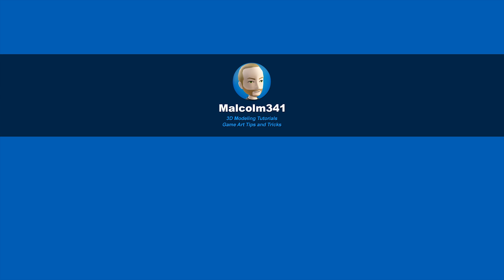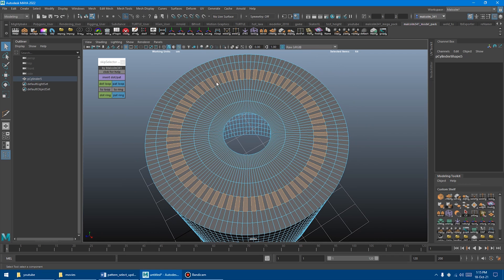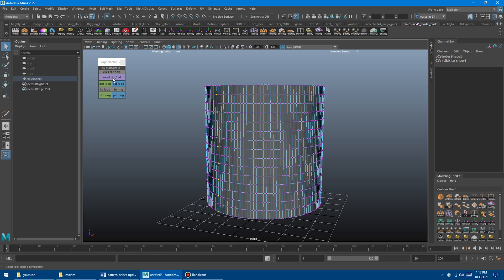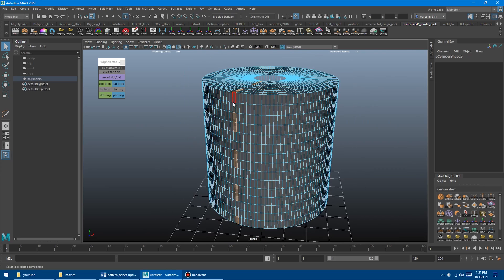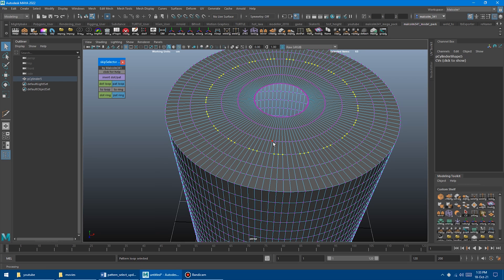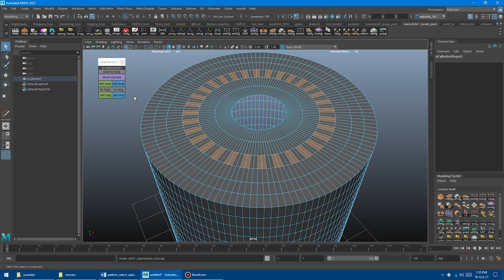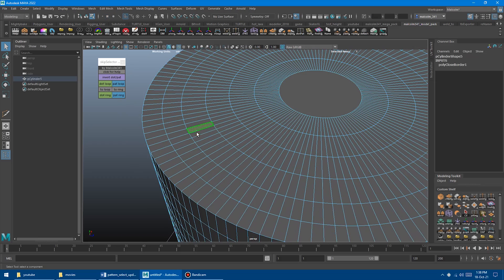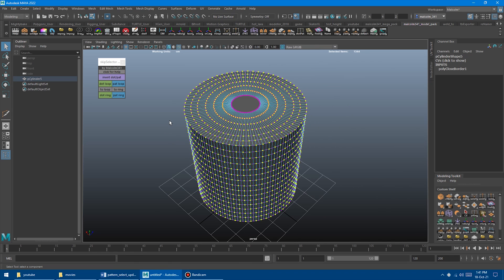Select Every Other Edge Vert Face Toolbox for Maya - Free Update 1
Select every other edge, vert, face, or define your own skip pattern. Selecting alternating loops and rings has never been easier in Autodesk Maya.